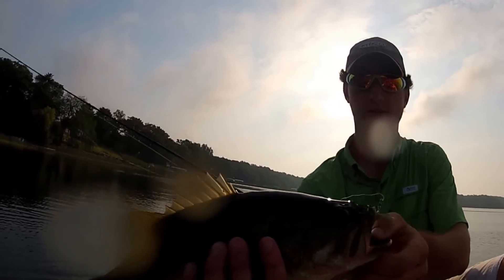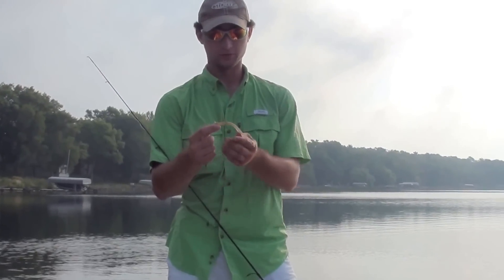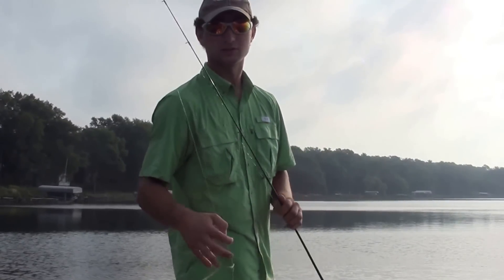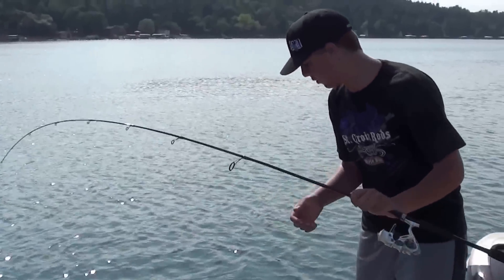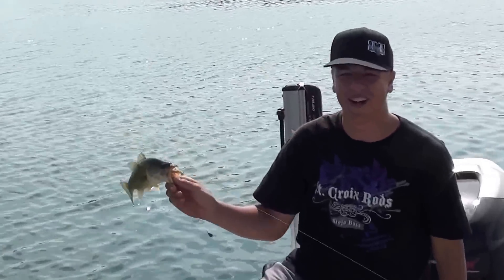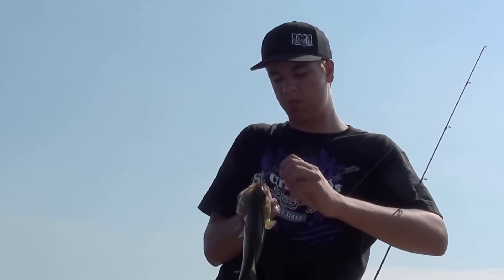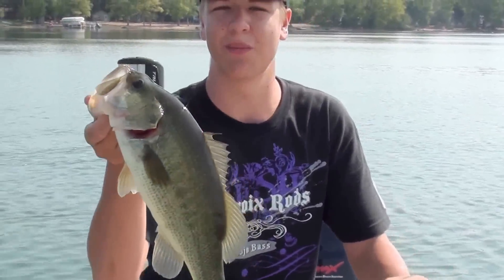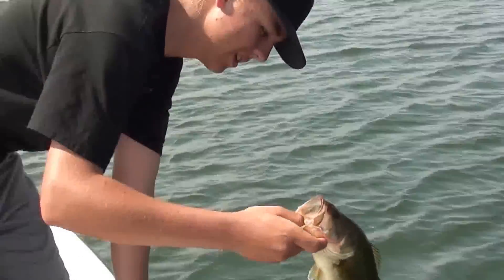Drop Shotting Swing Oil Baits Dragon Tail Worm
Drop shotting is a great technique to use when bass are finicky, fishing pressure is high, or anytime the bite slows down. Today's market offers a host of drop shot baits that work with this presentation. However, we have found one that really stands out. Swing Oil Bait's Dragon Tail Worm is an absolute killer on a drop shot rig. Its spaded paddle tail provides unique vibrations in the water that bass can not resist. Watch as we put this bait to the test and catch countless largemouth with it.